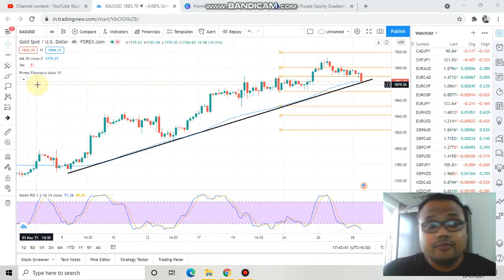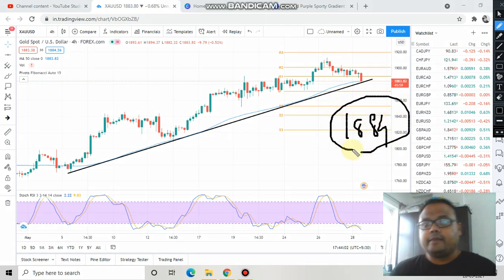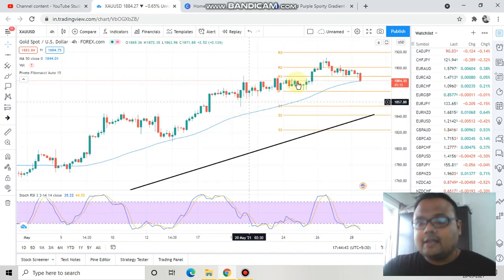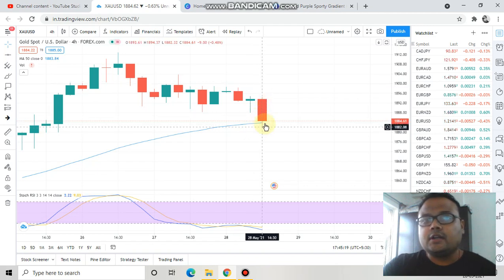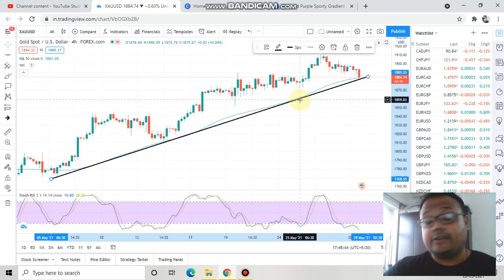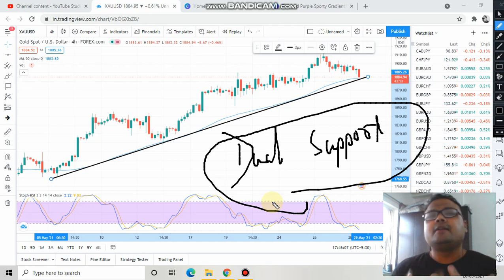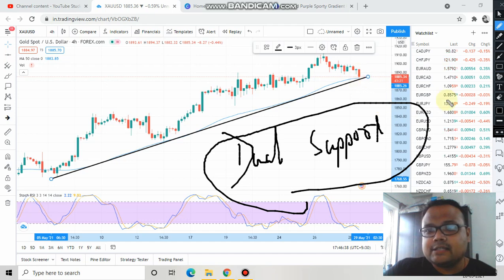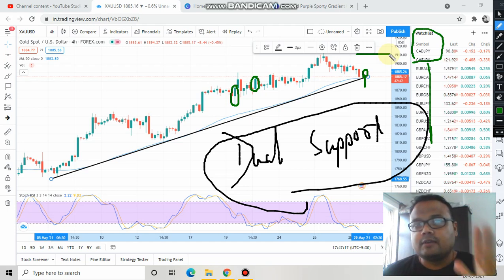XAU USD Analysis Today FRIDAY 28 MAY 2021 | XAU USD forecast today | XAUUSD forex strategy FRIDAY